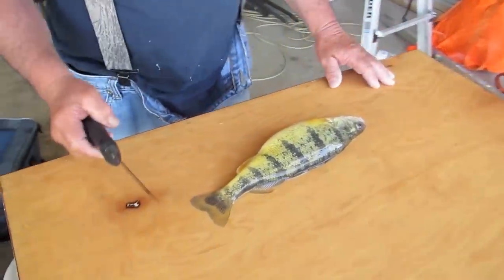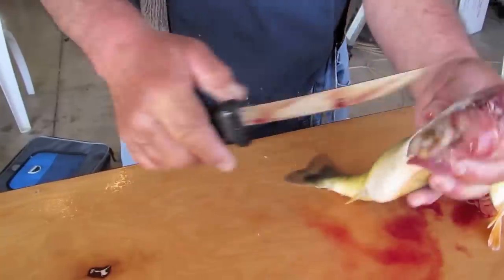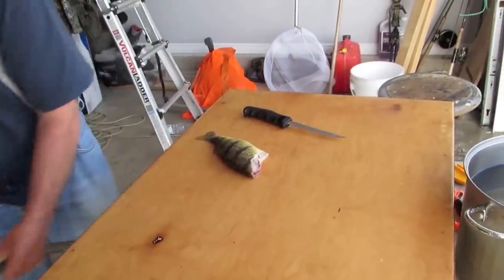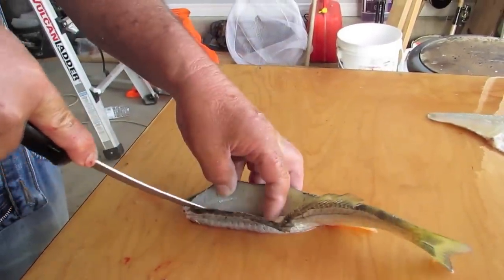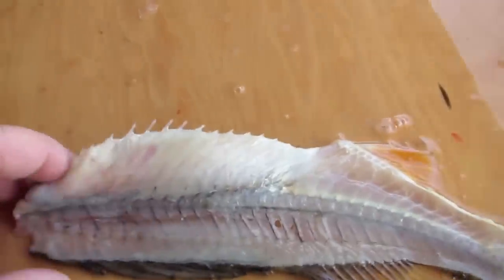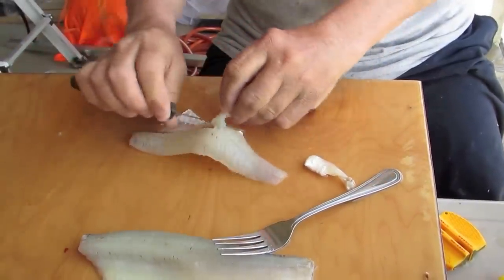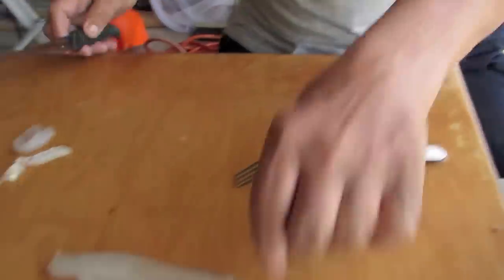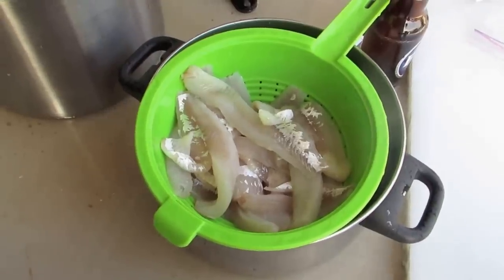How to clean a Perch with no waste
Lake Erie Perch cleaning